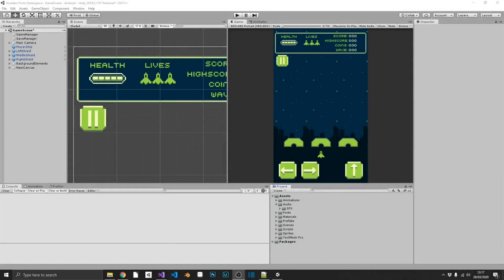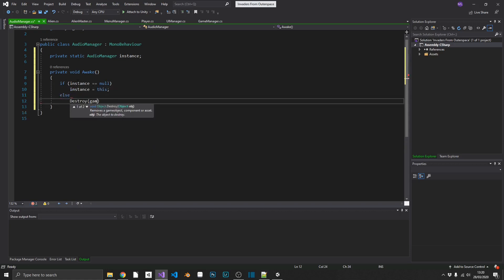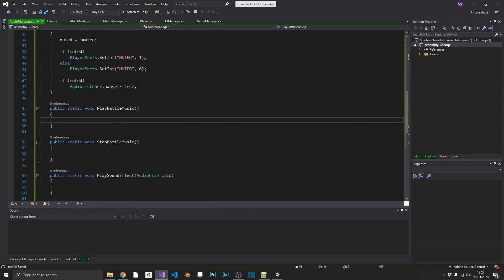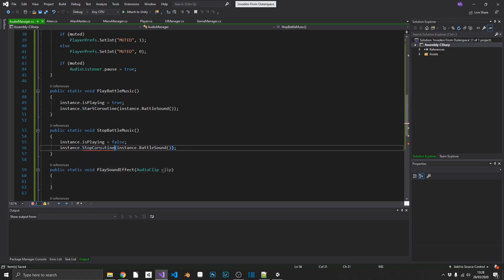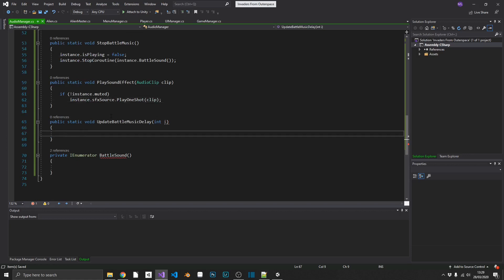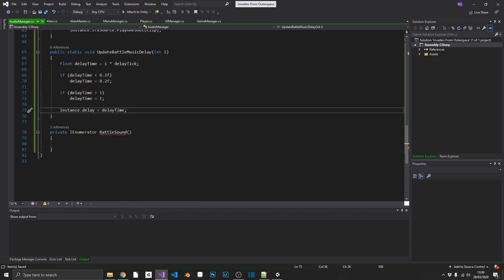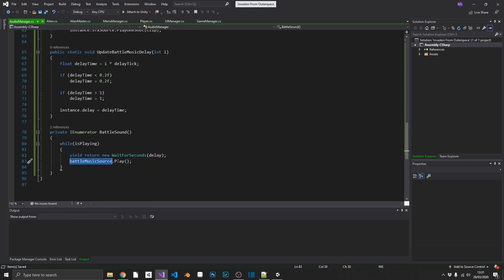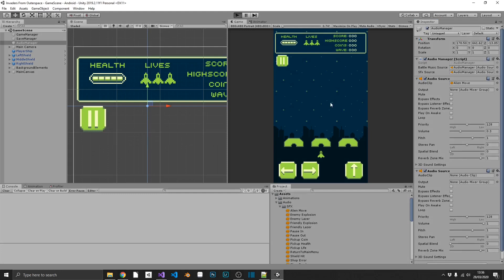[E14] LET'S MAKE: Invaders From Outerspace - Music and Sound Effects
In this 20 episode series we're going to be recreating the classic arcade game Space Invaders from start to finish.

We'll cover all aspects of creating a 2D mobile game including (but not limited to) sprite creation, animations, player inputs, enemy controllers, collisions, UI, menu systems, audio all the way to building and deploying our game onto the Google Play store!

► Check the bottom of this description for a full episode list!

In this episode we'll start bringing our game together with some makeshift music and sound effects

📺 EPISODE LIST 📺
► 00 - Introduction and Project Setup
► 01 - Sprite Setup
► 02 - Animations and Prefabs
► 03 - Player Input
► 04 - Enemy Control
► 05 - Collisions
► 06 - Shields
► 07 - Backgrounds and Environments
► 08 - UI Elements
► 09 - Mobile Controls
► 10 - Wave Control and Game Continuation
► 11 - Pickups
► 12 - Saving and Loading Data
► 13 - Menus
► 14 - Music and SFX
► 15 - Shop and Upgrades
► 16 - Implementing Unity Ads
► 17 - Project Clean Up
► 18 - Build and Deploy
► 19 - Patching Our Game